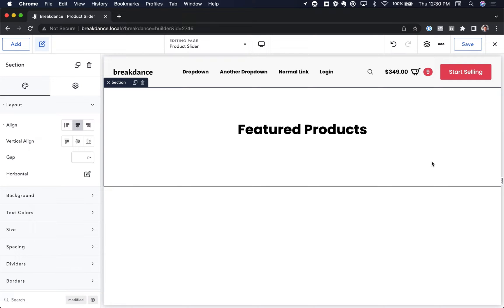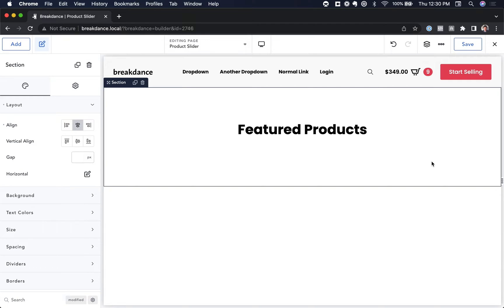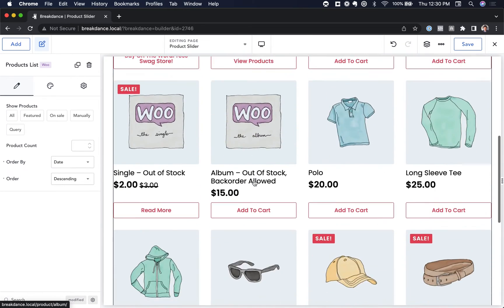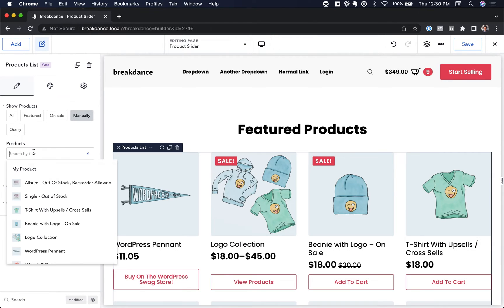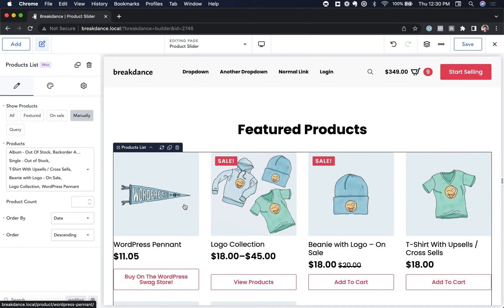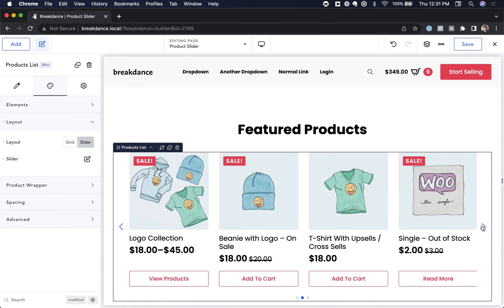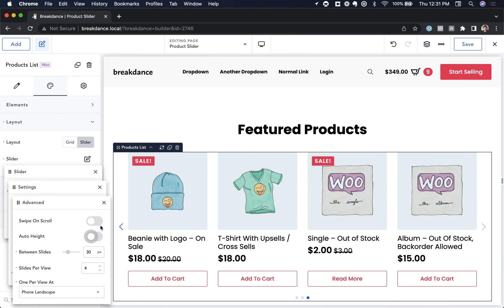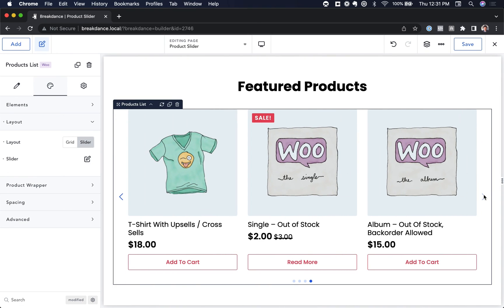How To Create A WooCommerce Product Slider In Breakdance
Build beautiful WooCommerce product sliders in a snap.

In this video Louis from Breakdance will show you how to use the Products List element as a slider to create an attractive, responsive WooCommerce product slider with no code.

You’ll learn how to insert the Products List element, change which products are shown, change the Products List element’s layout to slider mode, and customize the slider options.